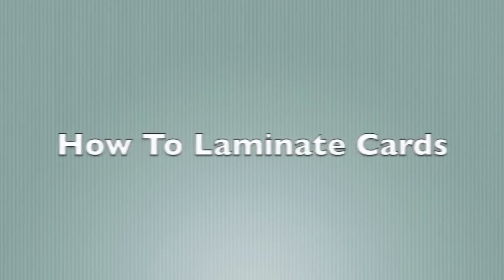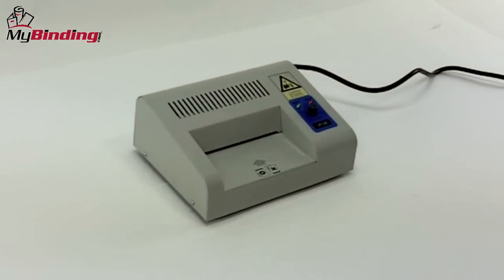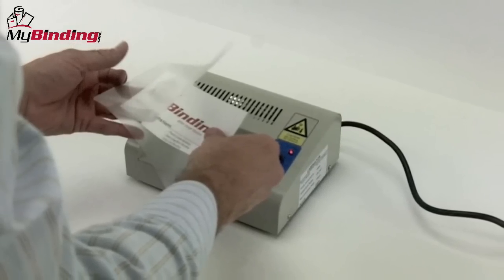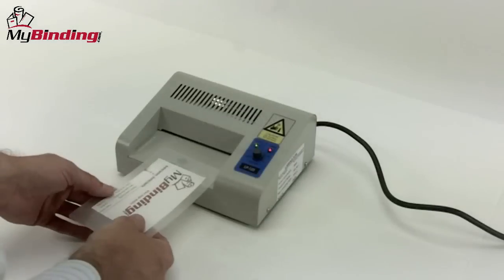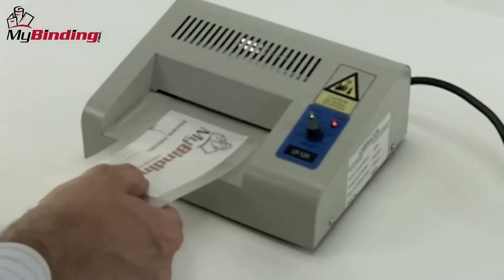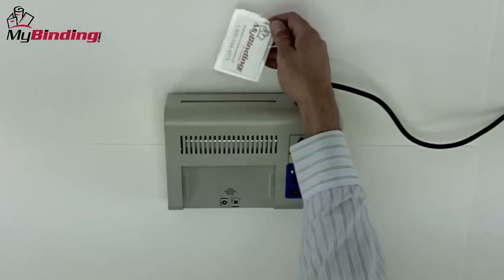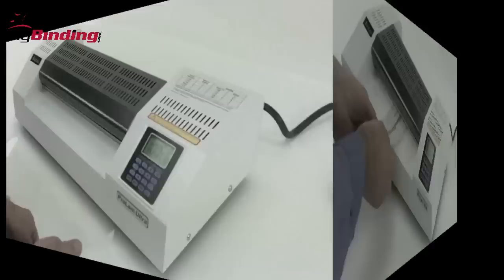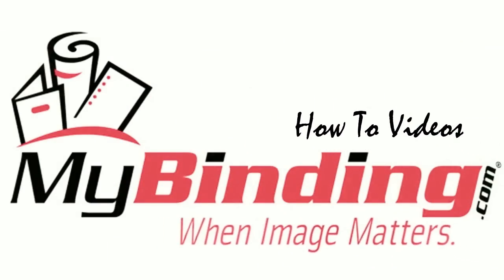How To Laminate Cards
brings you this demonstration of how to laminate cards. Cards are relatively easy to laminate since they are small and can be done on almost any machine. For more details and products specifications, visit

Take a look and if you have any questions feel free to give us a call toll free at 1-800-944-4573. We have a huge selection of laminators, supplies, and more. You can also find us online on Twitter, Facebook, and our blog.